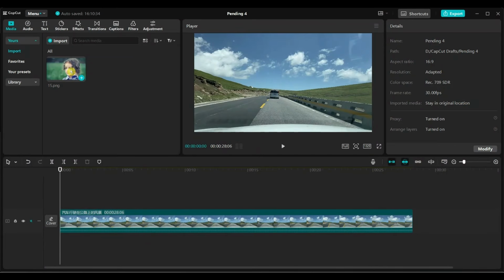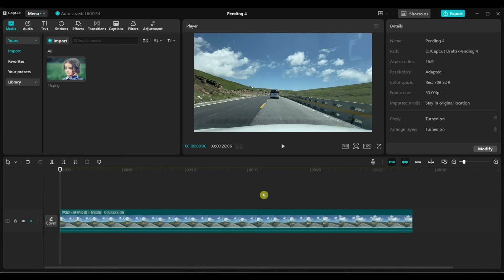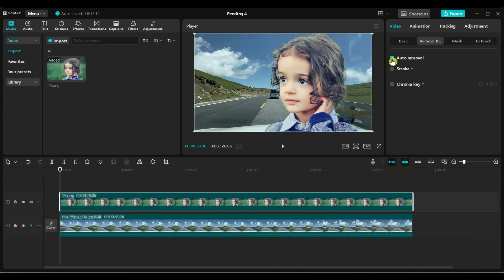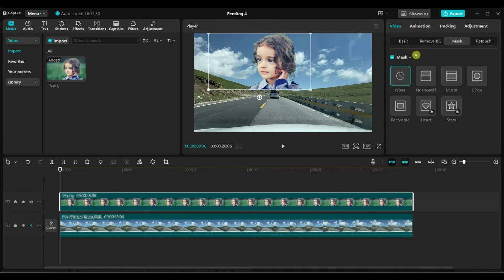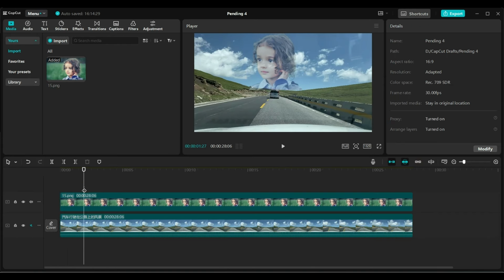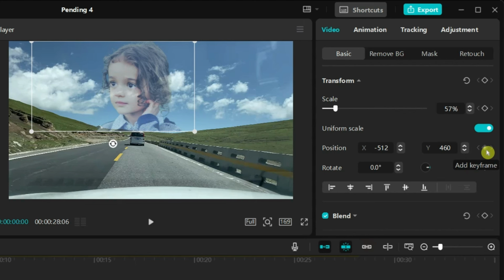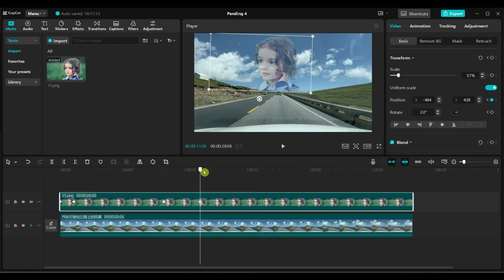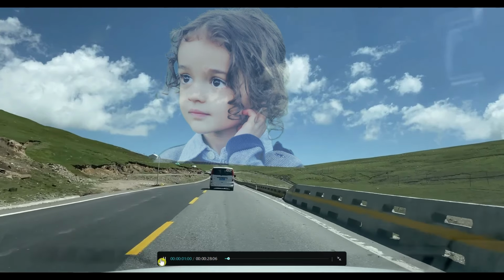CapCut Photo to Video Blending Tutorial | Create Trending Shorts | CapCut Video Editing Tutorial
Want to create trending Shorts and professional-looking videos using CapCut?
In this CapCut video editing tutorial, I’ll show you step by step how to blend photos with videos using background removal, masking, feathering, and keyframes — a technique that is currently trending on YouTube Shorts, Instagram Reels, and social media.

In this tutorial, you’ll learn:
✅How to import photos and videos in CapCut
✅How to remove image background using Auto Remove BG
✅How to blend photos into videos smoothly
✅How to use Rectangle Mask & Feather for soft transitions
✅How to add and control keyframes for position & rotation
✅How to create eye-catching short-form content easily

This method is perfect for:
✅Instagram Reels & Facebook Reels
✅Content creators & beginners
✅Anyone who wants professional video edits using CapCut

📌 No advanced skills required – beginner friendly tutorial!

🎵 **Audio Tracks / Languages Available in This Tutorial:**

✅ 🇺🇸 English | 🇮🇳 Hindi / हिंदी
✅ 🇮🇩 Bahasa Indonesia | 🇻🇳 Vietnamese / Tiếng Việt | 🇪🇸 Spanish / Español
✅ 🇫🇷 French / Français | 🇵🇹 Portuguese / Português | 🇷🇺 Russian / Русский
✅ 🇰🇷 Korean / 한국어 | 🇸🇦 Arabic / العربية | 🇵🇭 Filipino / Tagalog | 🇩🇪 German / Deutsch